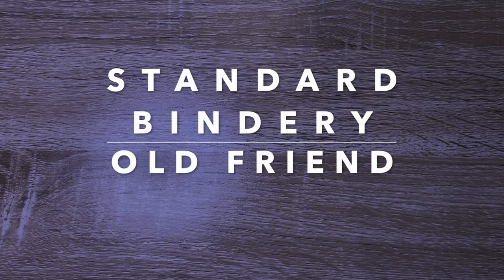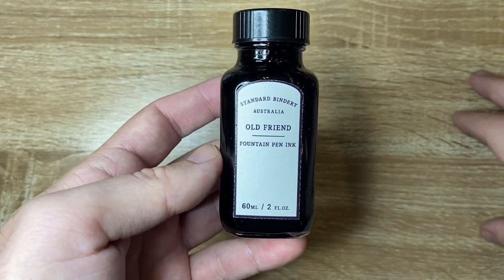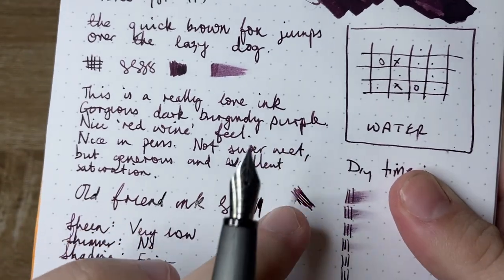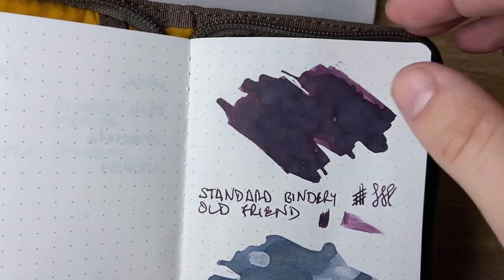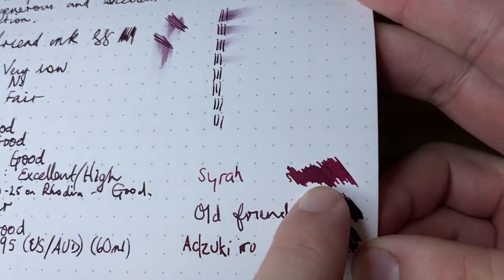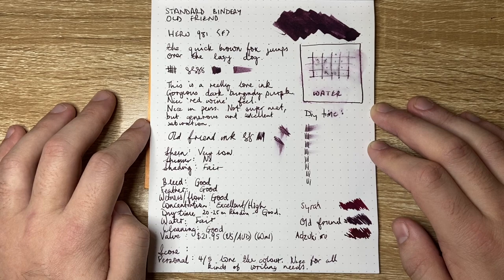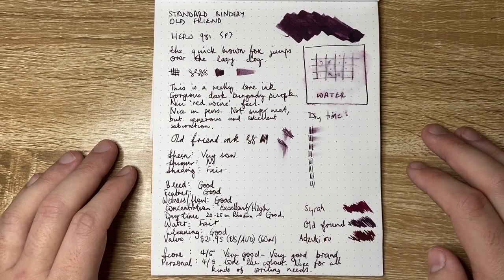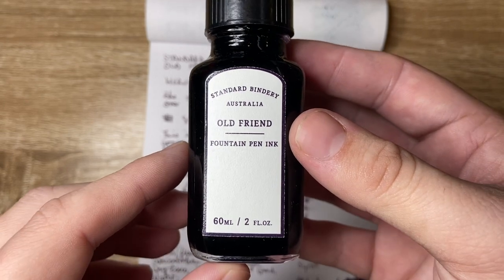Standard Bindery 'Old Friend' Ink Review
A review of a new ink from Standard Bindery: 'Old Friend'. As well as being available from Standard Bindery directly, this is also available from international retailers such as La Courrone du Comte and Vanness Pens.